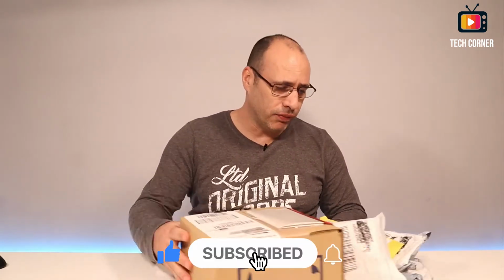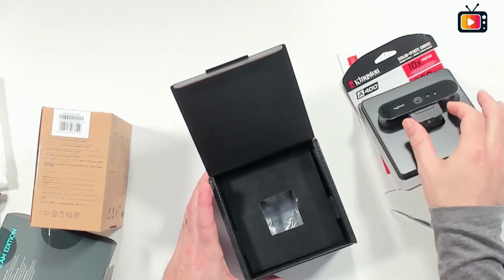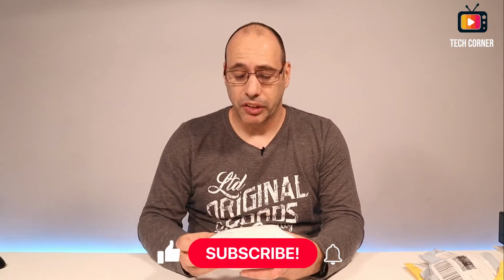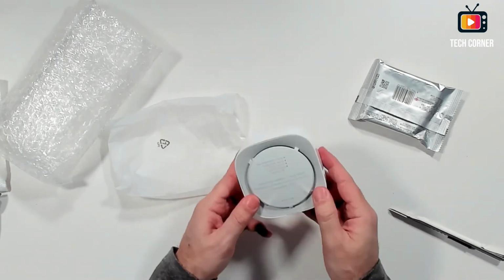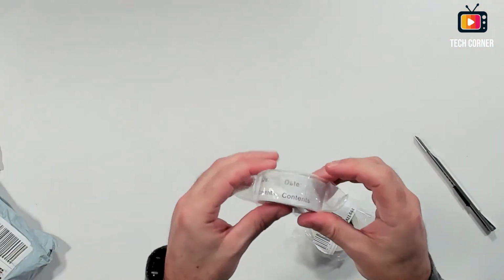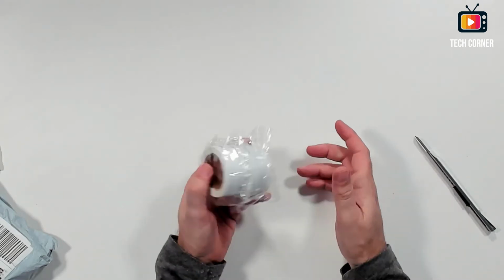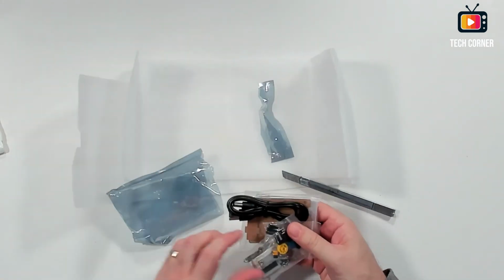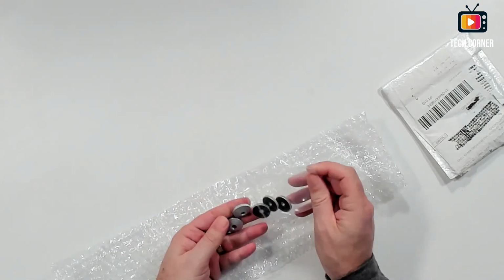TechCorner.TV Mailbag Day #33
Another monday, another mailbag! Let's unpack things... every monday at 8:00AM GMT

If you want to help the channel and keep these videos coming, please use the following links for your shopping:

In this mailbag we unboxed or unpacked:
00:00 - Intro
00:10 - Welcome
00:50 - Kingston 960GB A400 SATA3 2.5" Internal SSD 🛒
01:10 - Logitech BRIO Ultra HD Webcam 🛒
04:40 - Xiaomi mosquito repeller 🛒
07:00 - 3D Light Curing Consumables Filter Funnel Combination 🛒
08:25 - 5pcs Microphone iron tie clip 🛒
09:45 - 125pcs Food Storage Labels Refrigerator Freezer Labels 🛒
10:55 - Analog Electronic Candle Lights DIY Kit 🛒
12:15 - 1Hz-50MHz Crystal Oscillator Tester Frequency Counter Meter DIY Kit + Case New 🛒
14:35 - 5pcs Knurled 1/4" nuts with rubber tripod 🛒
15:50 - Cleqee P7023 10pcs 4mm banana socket female adapter 🛒